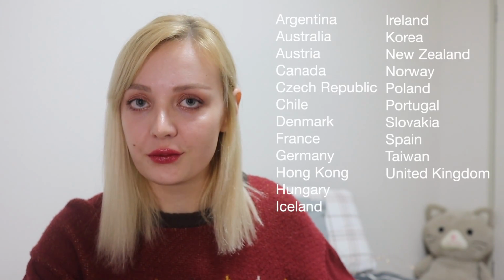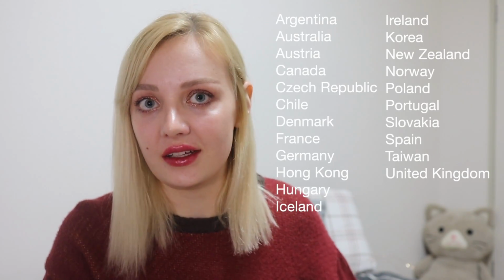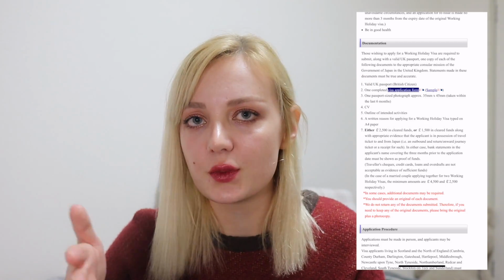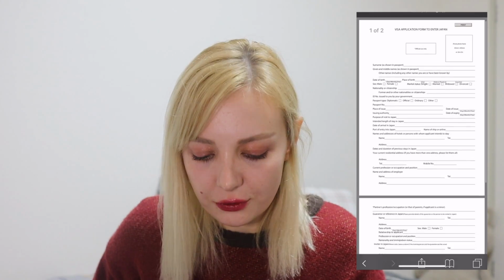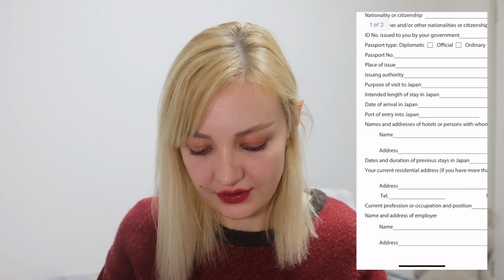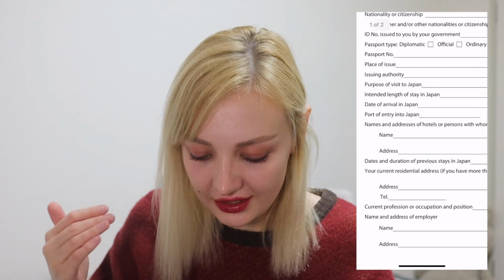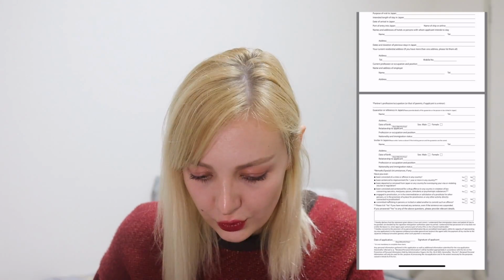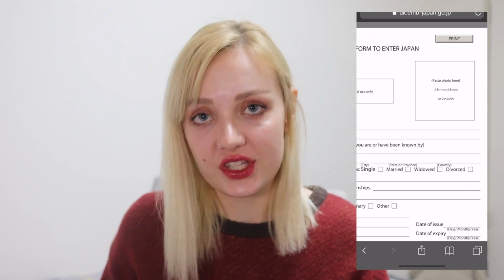HOW YOU CAN GET A JAPANESE VISA!! | Living and working in Japan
I received a lot of questions about moving to Japan. This is how I got my Japanese Visa application approved so that I am able to live and work in Japan! The Visa that I am currently on is the Working Holiday Visa from the UK. This Japan Visa is available in several countries including Australia, Canada and Ireland and you DO NOT have to have a degree to obtain it. This means that you can live, work and explore Japan without a degree! Certain countries require a Japan Visa renewal and extension so check with your embassy!

In this video I explain the Visa application process and give you tips to get your Visa approved. These tips are transferable across many different types of Japanese Visas.

If you are determined to live in Japan and work in Japan as a foreigner I also cover several other Japon Visas that you can apply for including the Japanese Student Visa, the Humanities Visa and the Entertainment Visa.

I will be making a follow up video about finding work in Japan on a Student or Working Holiday Visa.

Ministry of Foreign Affairs and Important Information and various Japanese Visas available

MUSIC
DOMINANT
Support the artist